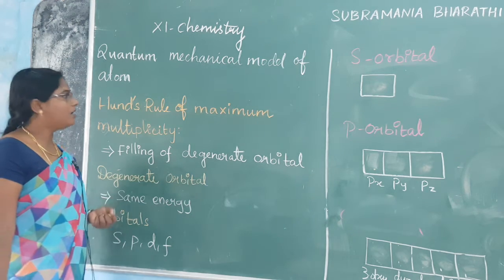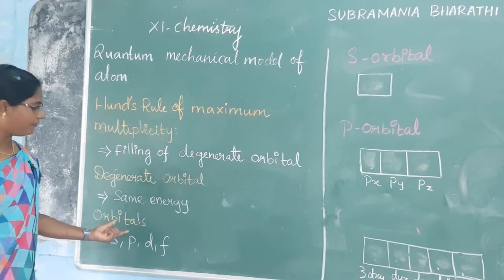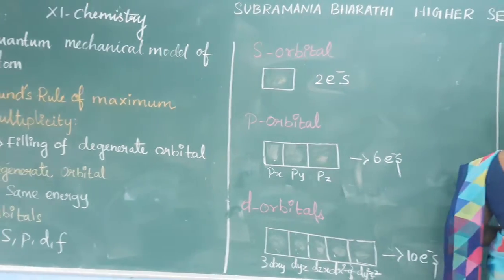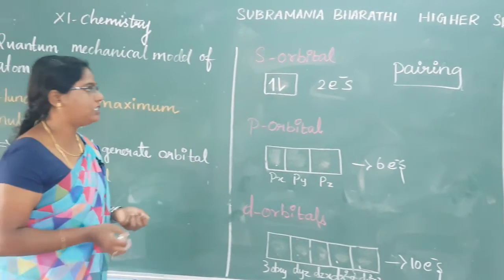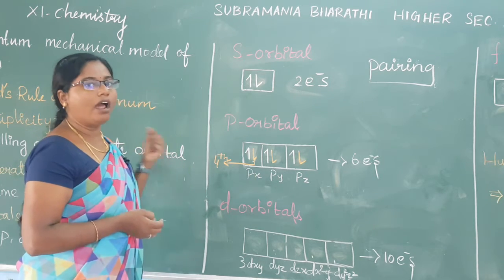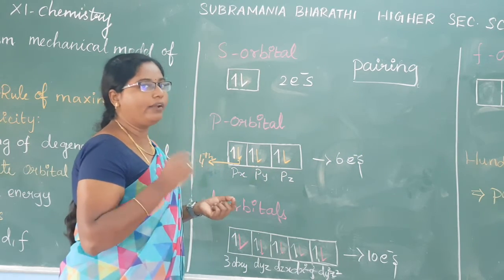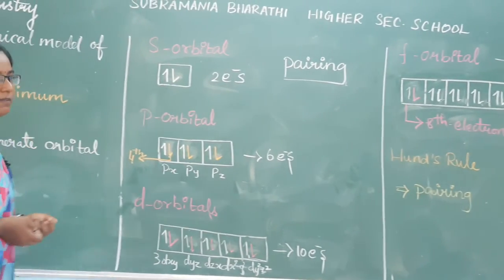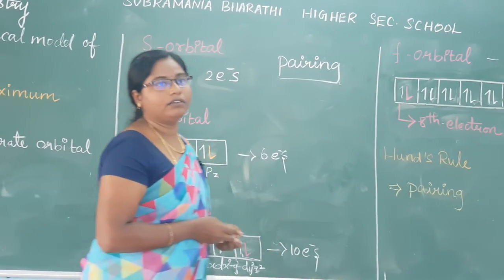XI STD CHEMISTRY UNIT II QUANTUM MECHANICAL OF AN ATOM (HUND’S RULE OF MAXIMUM MULTIPLICITY )